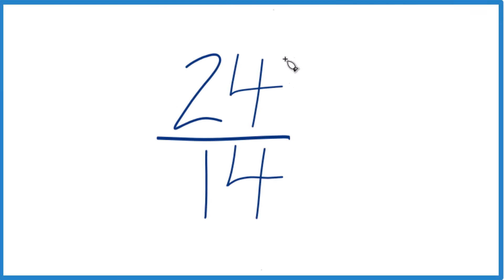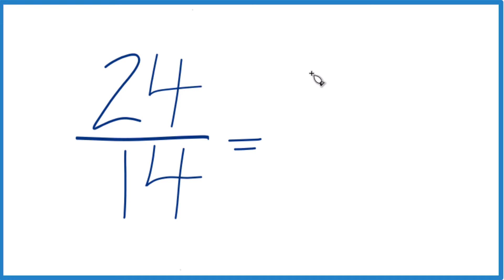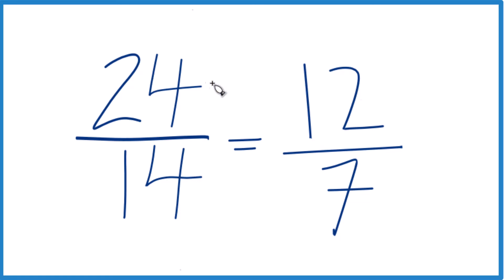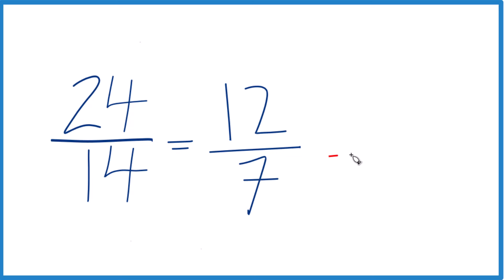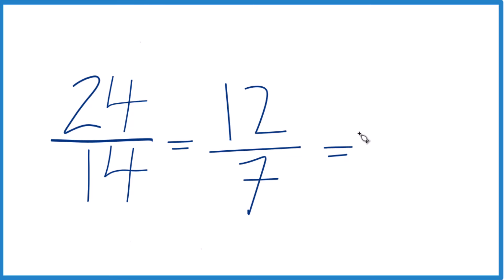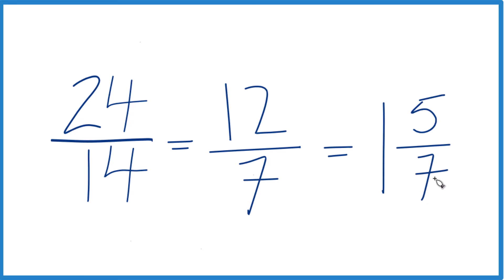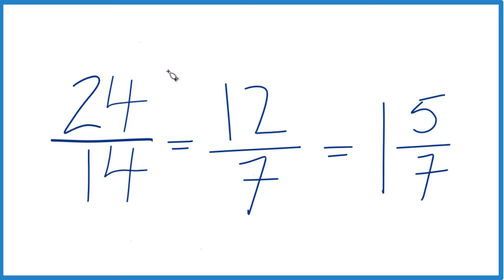How to Simplify the Fraction 24/14 (and as a Mixed Fraction)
To get 24/14 as a mixed number, we divide the numerator (24) by the denominator (14). The result is 1 with a remainder of 10. This means that 24/14 can be written as the mixed number 1 10/14, which can further be simplified to 1 5/7. The whole number 1 represents how many times 14 goes into 24, and the fraction 5/7 represents the remainder in simplest form.